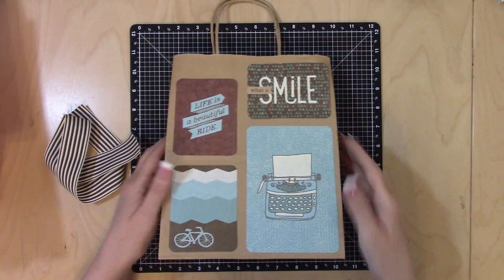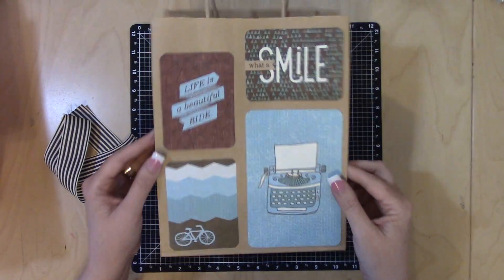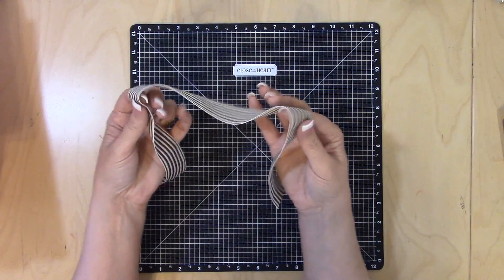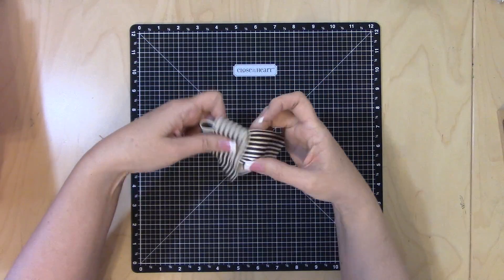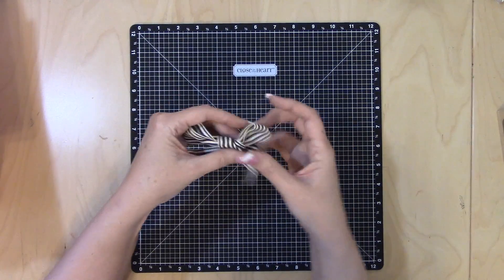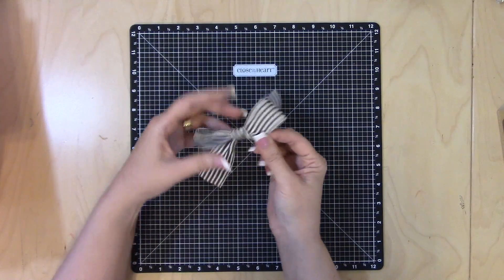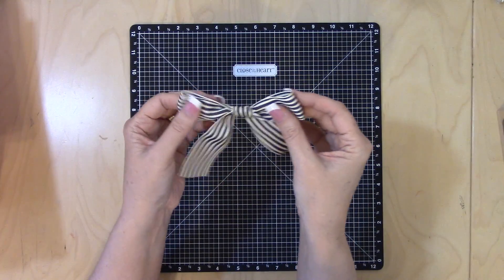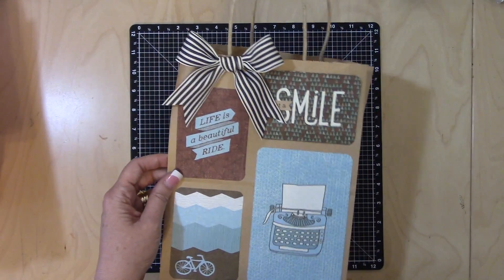Quick and Easy Bow Tying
Learn to tie a bow quickly and easily!
Close to My Heart, CTMH, Cricut, card, cardmaking, scrapbooking, paper, papercrafting, how to, stamping, acrylic stamps, stamp, obsessedwithscrappin, die cut machines, die cutting, Obsessed with Scrapbooking